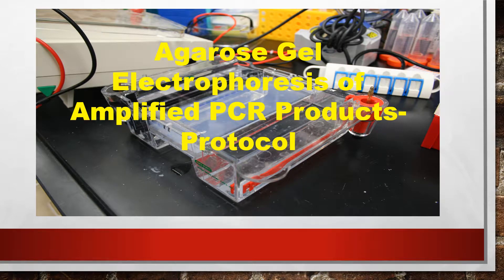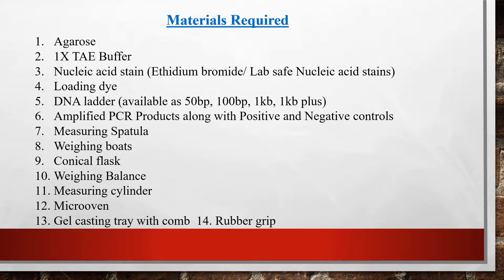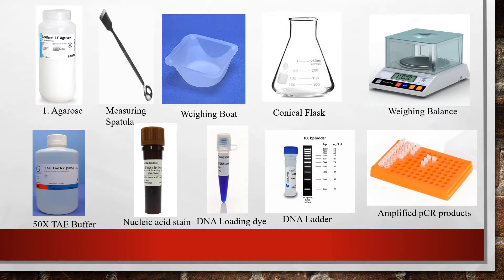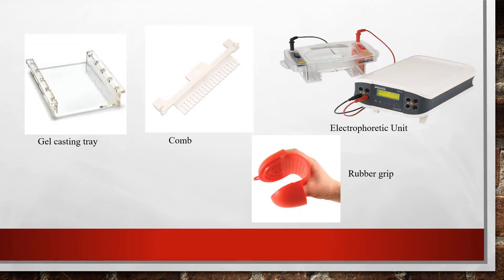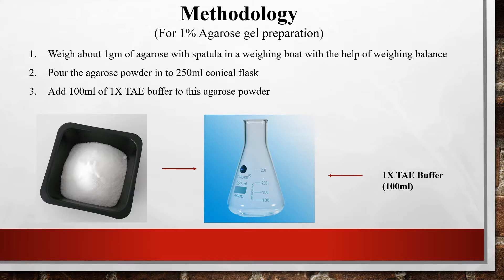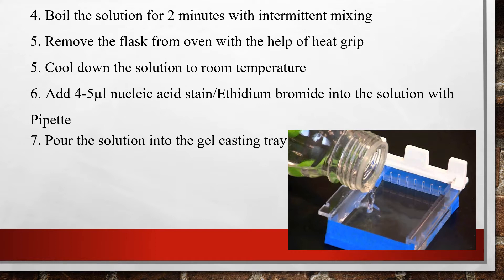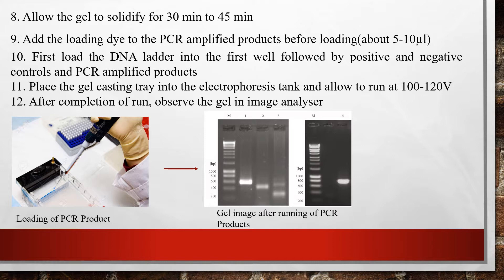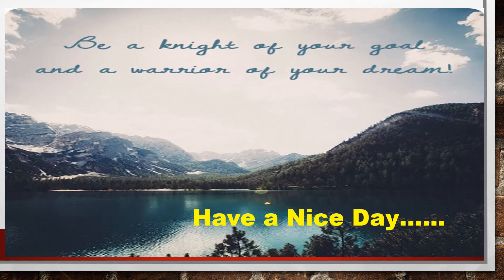Agarose Gel Electrophoresis Procedure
Agarose Gel Preparation and Visualization of amplified PCR products...Here I gave the pictures for better understanding about the procedure only, not for recommending the exact products..